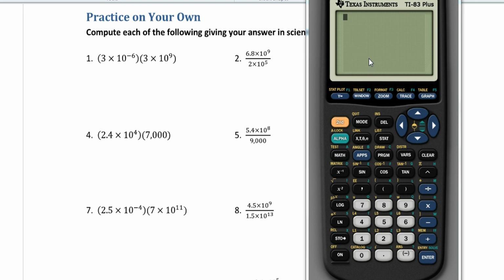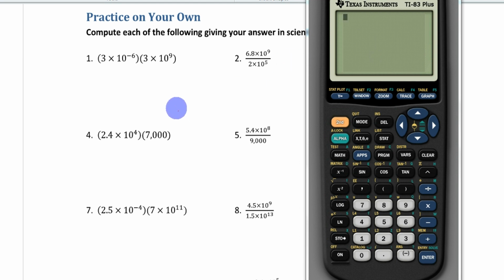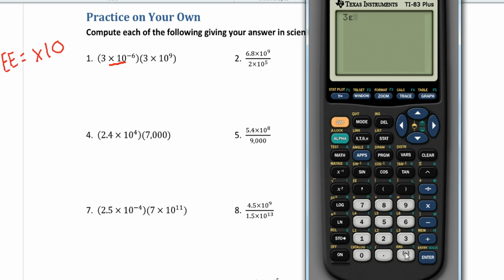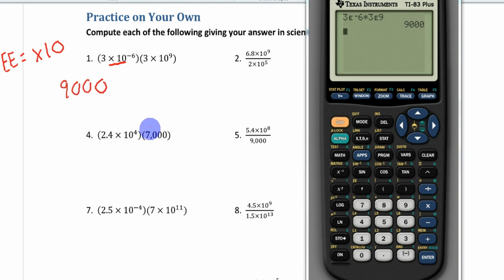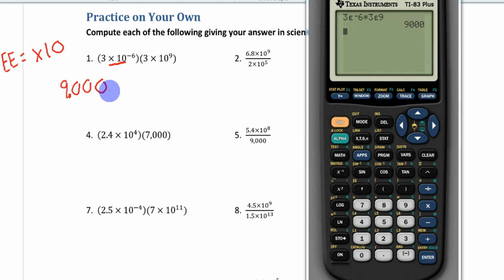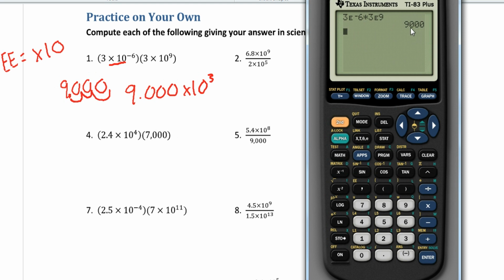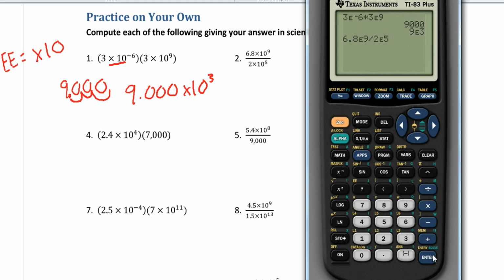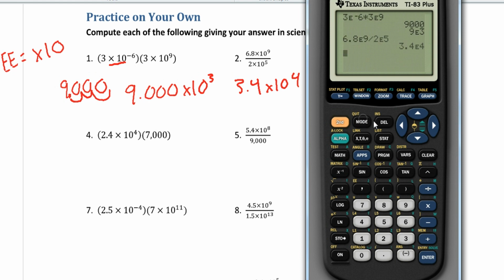Scientific Notation Calculations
Performing multiplication and division of terms in scientific notation using a TI-83